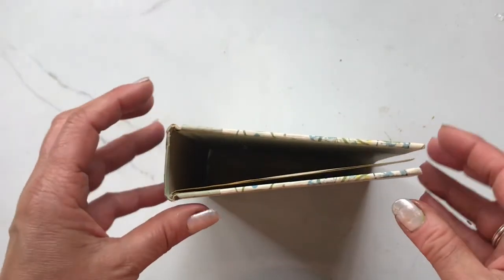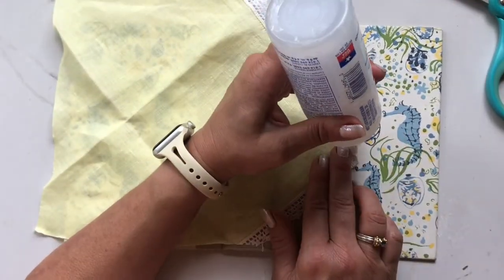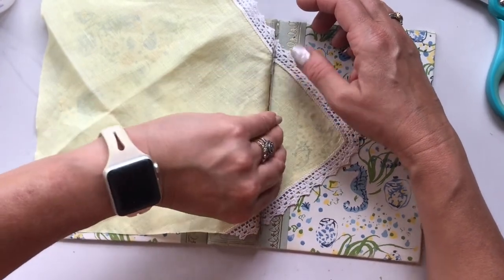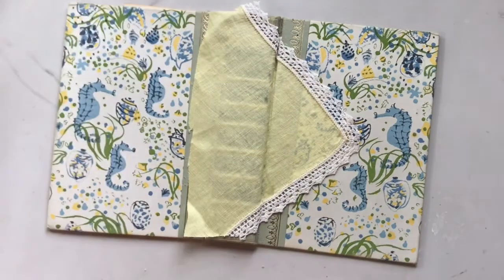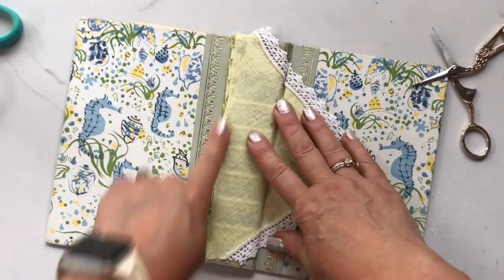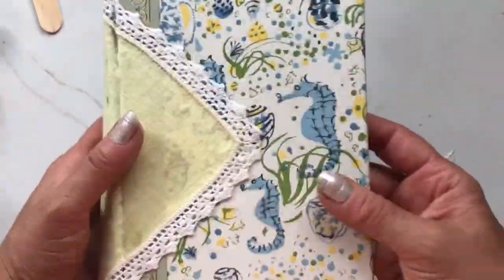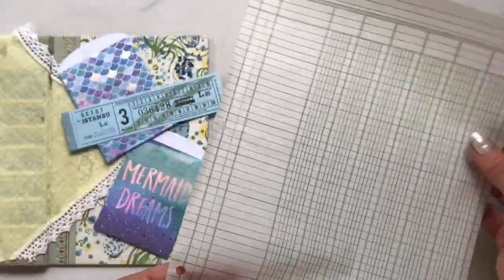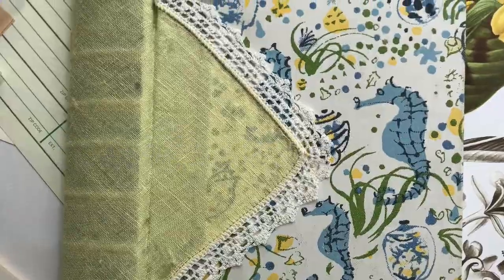How To Repair & Reinforce A Cracked Spine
As you may or may not know I'm currently offering Junk Journal Kits in my shop that have Vintage Book Covers in them.  Removing covers can be dicey and depending on the age, some can crack. This video shows you one way to not only repair a cracked spine, but make is stronger by adding a textile or some fabric. I will be using a cover that is in an actual kit, but you can use any cover you want. This video is not intended to advertise my kits, however, if you are interested in purchasing one, I thought it was important to show you what type of covers are in the kits, what the condition issues can be and how to use the textiles to not only repair but enhance the beauty of your junk journal cover.

For more Information on kits:

Kits will be available in my Esty shop

All kits will include a cover, textile, button, bookplate, corner protectors, ephemera, embellishments, vintage postcards - envelopes and much much more!  I have another video that details what is inside the kits, you can find that on my youtube channel.

If you have any questions please feel free to PM me through the Etsy shop or through my instagram or facebook